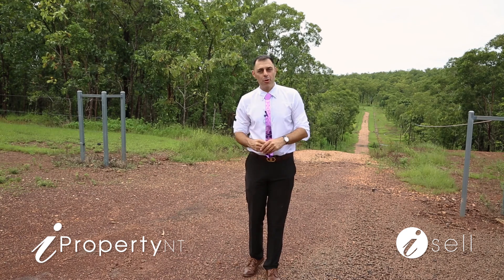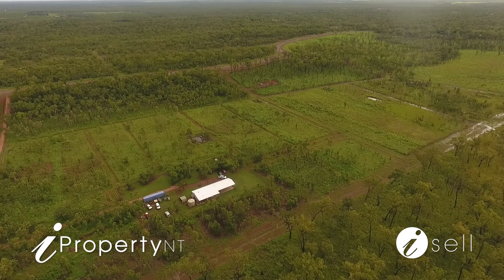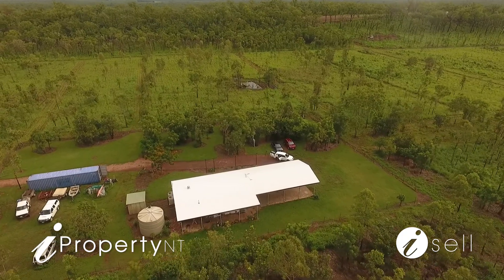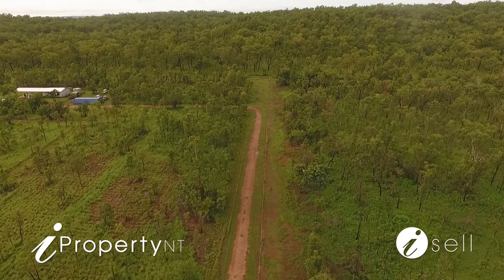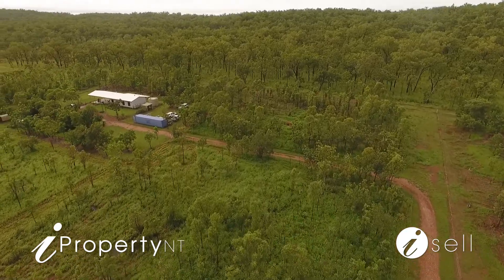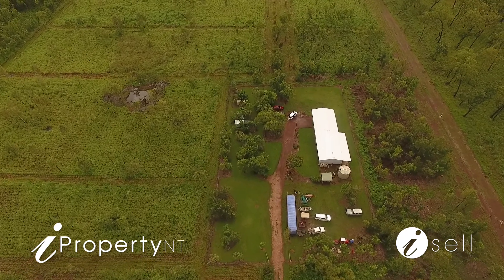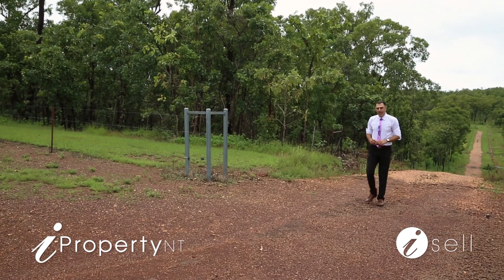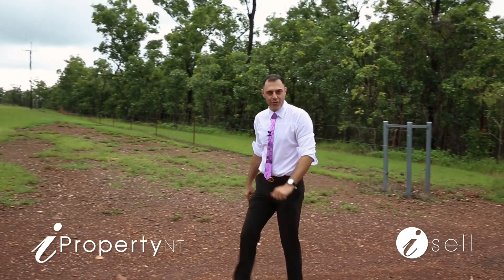Real Estate NT 103 Lennox Road Darwin River Presented By Peter Kafkas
If you are looking for peace and quiet, this is the place for you.

This peaceful property is located in a Scenic, quiet valley with constant breezes from both the east and west throughout the year.  Privacy is assured with the front of the property heavily wooded on the hillside, this is all situated in a quiet cul-de-sac.

The property features a modern three bedroom semi elevated Barclay River Range home on 20 Acres – built late 2013

A high, dry 20 acre fully fenced property with a developed driveway to the house and 3 phase power to the house yard.

The house yard is 50m x 75m fenced for easy maintenance with 3 vehicle access gates and one walkthrough gate through to the main property.